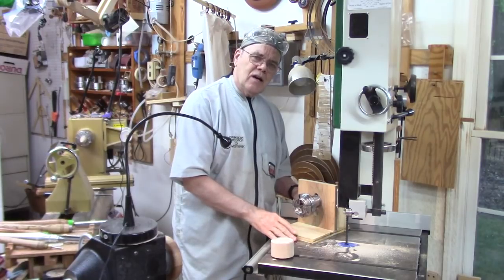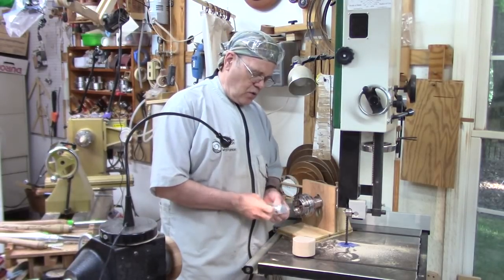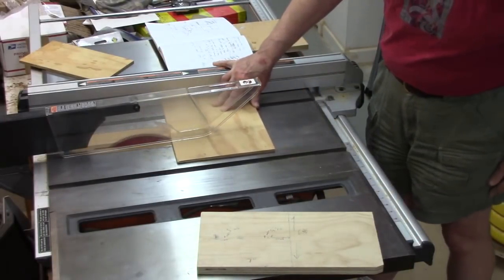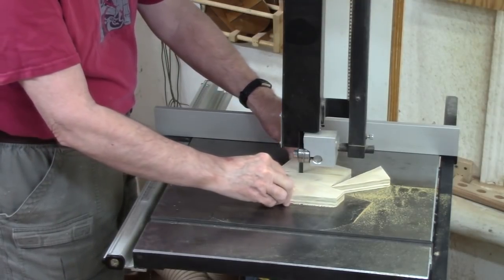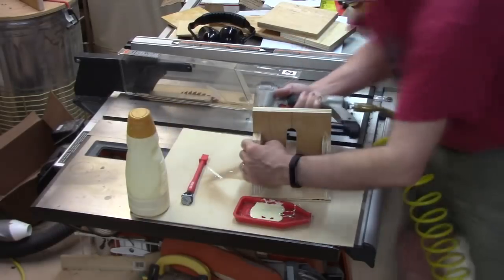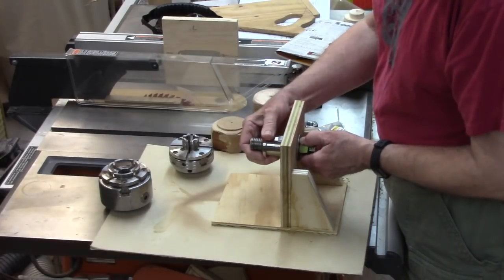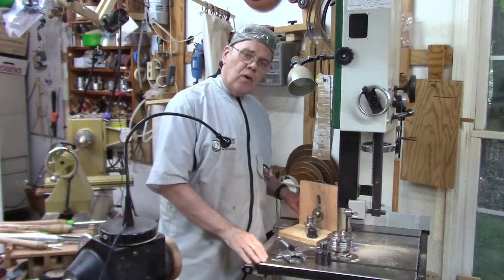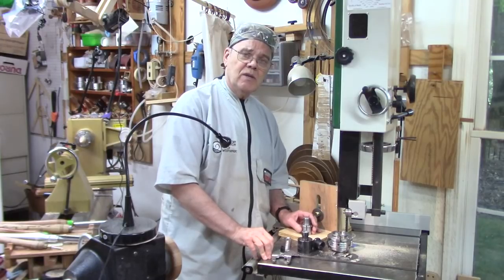Woodturning Bandsaw Jig to Cut Wood in a Chuck - Safely!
In this video, Woodturning Bandsaw Jig to Cut Wood in a Chuck, I show how to make a simple woodturning jig to hold your scroll chuck to cut a project safely. This opens up a realm of creative possibilities and keeps your fingers intact!

Find that PSI Woodworking LA341018 Headstock Spindle Adapter (3/4-Inch x 10tpi to 1-Inch x 8 tpi chuck)